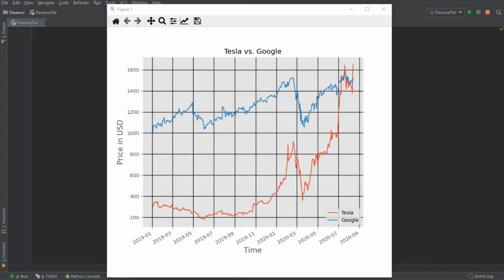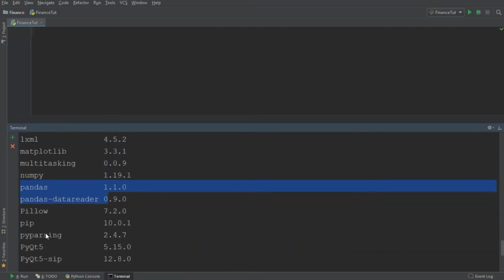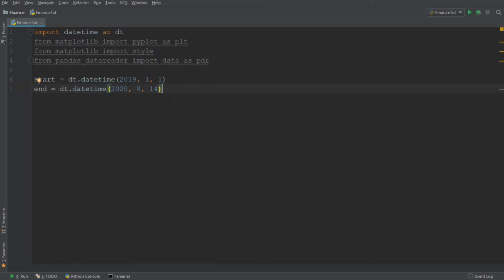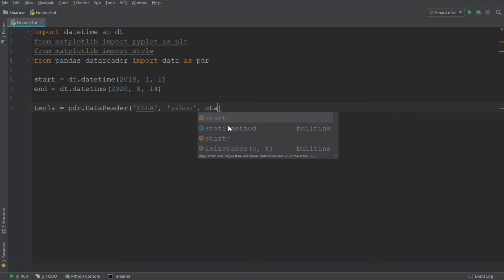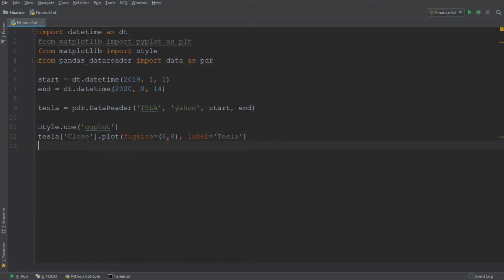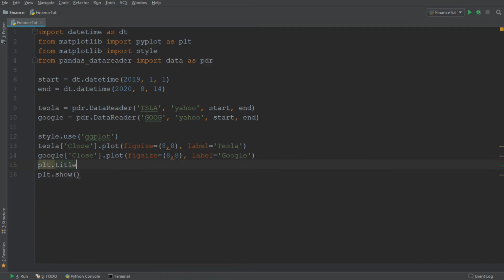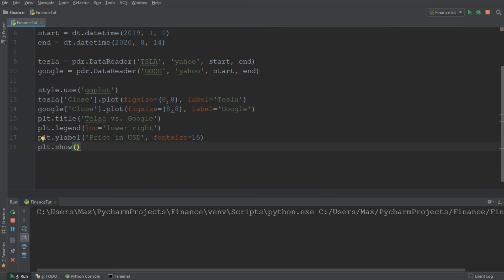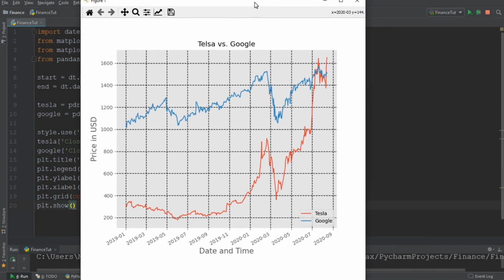Plot Stock Prices w/ Python, Matplotlib, Pandas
Plotting stock prices in Python using matplotlib, pandas, and pandas-datareader.